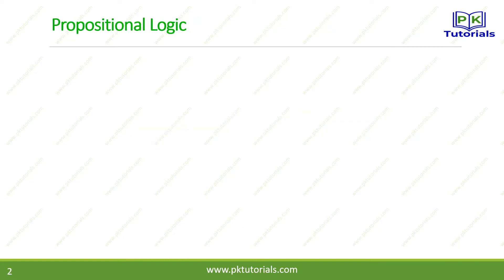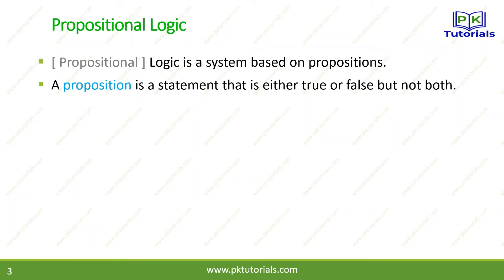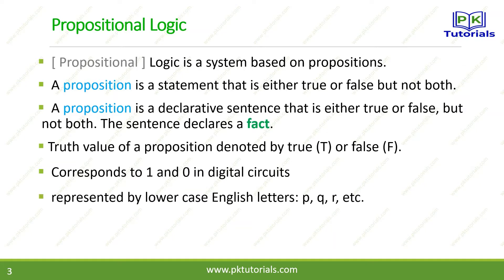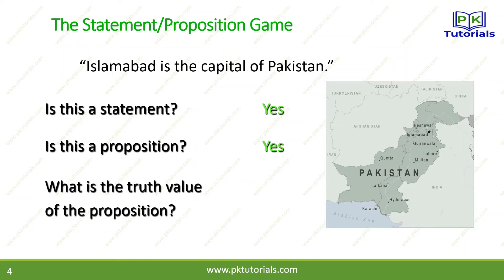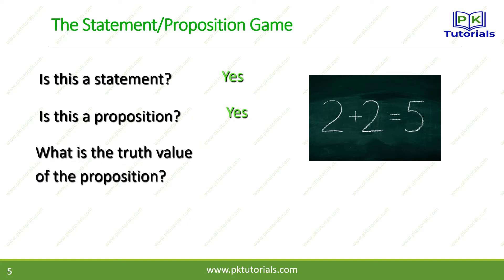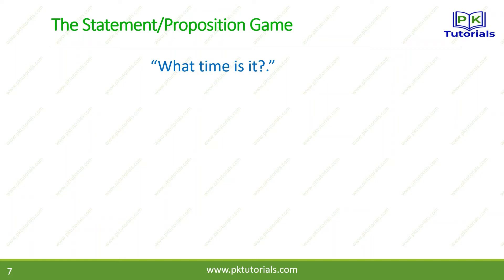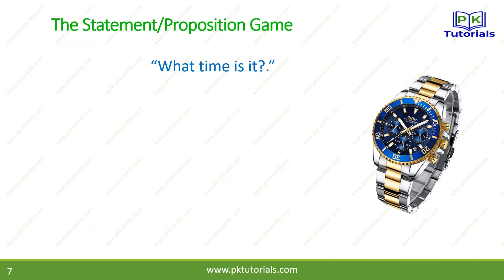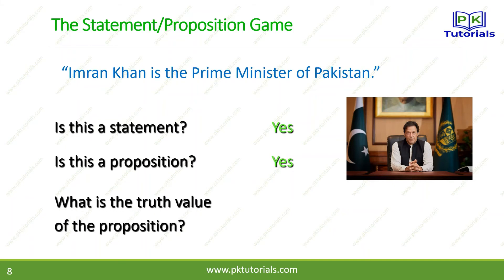04 - Propositional Logic | Discrete Mathematics | PK Tutorials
Propositional Logic | Discrete Mathematics | PK Tutorials

After watching this lecture video you will understand  propositional Logic with detailed examples. You will also be able to answer the following questions:

- What is meant by Propositional Logic
- what is Boolean Logic in discrete mathematics
- what are the types of logics
- what is logic in urdu/hindi
- Propositional logic in urdu/hindi
- what is the difference between logic and propositional logic in urdu/hindi
- what is statement in discrete mathematics
- what is the difference between statement and proposition with examples
- explain propositional logic with examples in urdu/hindi
- what is atomic proposition in urdu/hindi
- difference between atomic proposition and compound proposition
- difference between atomic proposition and complex proposition
- Examples of propositional logic in Urdu/Hindi